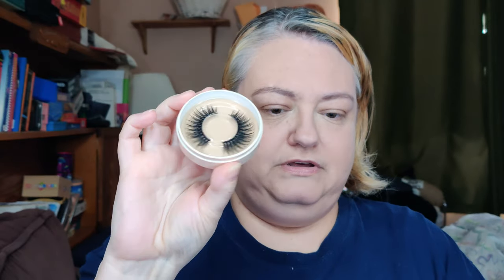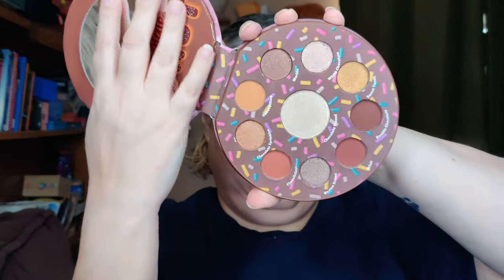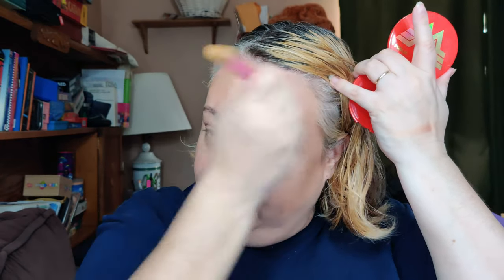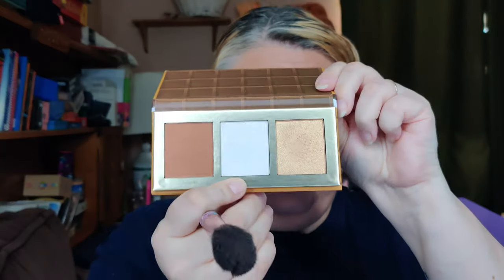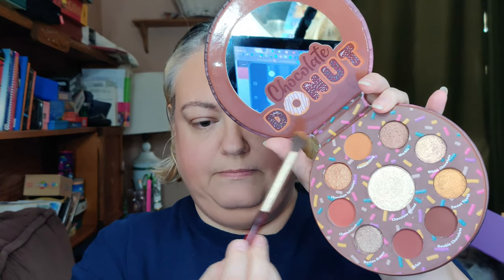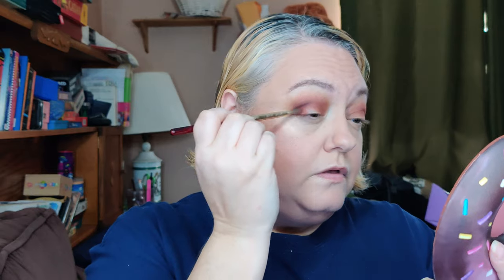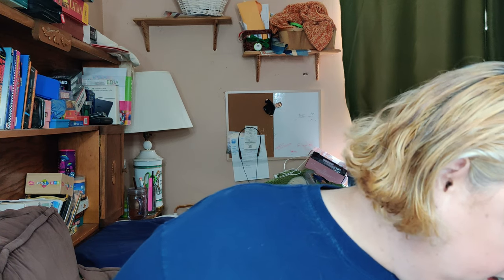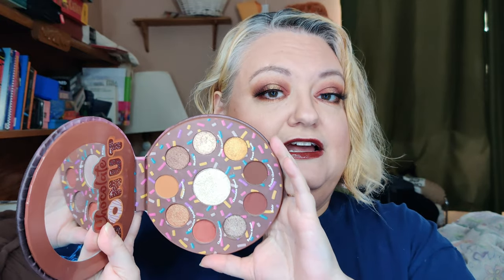New Glamlite Foodie Box - Chocolate Factory Unboxing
CYO Foundation in 5
Too Faced Peach Blur Pressed Powder
Glamlite S'more Face Palette
Milani Baked Blush in Luminoso
Sephora Cooling Eyeshadow Primer in #4 Taupe
Glamlite Chocolate Donut Eyeshadow Palette
Colormate Brow Pencil in Brown
Colourpop BFF Eyeliner in Black
Hourglass Caution Mascara
Glamlite S'more Lip Gloss
Glamlite Chocolate Candy Bar Lashes

Intro Music Nimbus by Eveningland Nimbus - Eveningland